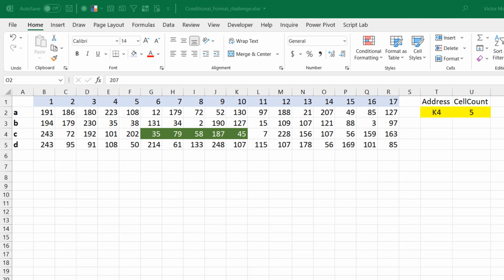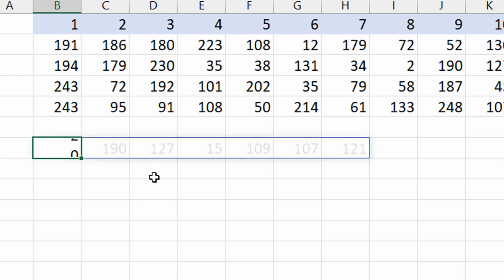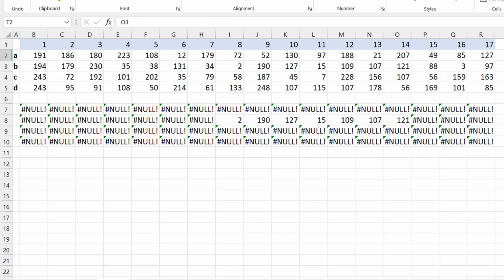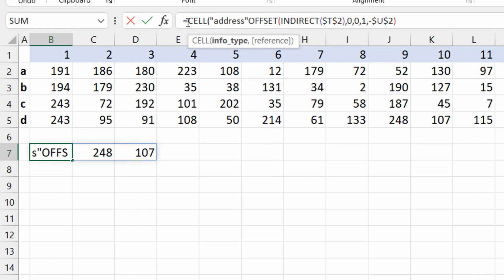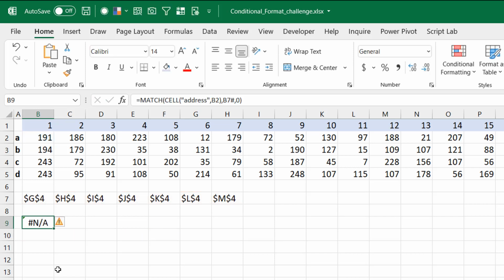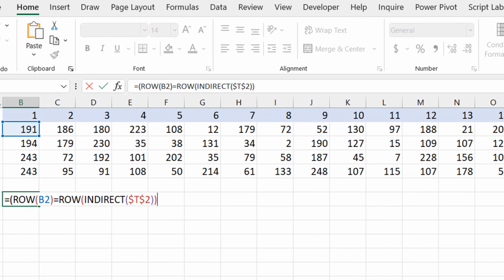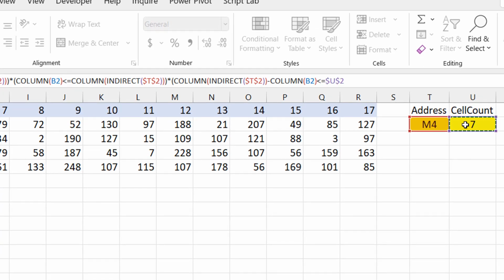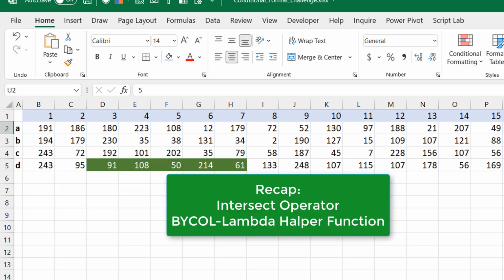Conditional Formatting Challenge: Solution walkthrough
This video walks you through a problem requiring a conditional formatting formula to fix. I showed different approaches and their drawbacks(in my opinion) and finally a solution that can be applied straight in the conditional formatting window without needing helper cells/columns on the worksheet

00:00 Introduction
00:40 Problem Description
01:30 Offset Function Solution
09:00 Lambda and BYCOL functions
14:34 Using AND,ROW,COLUMN functions